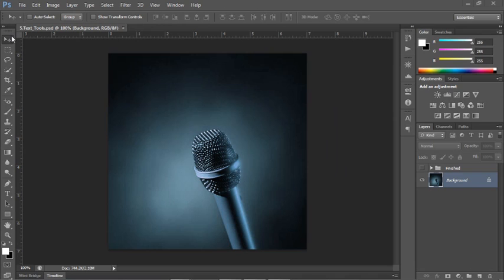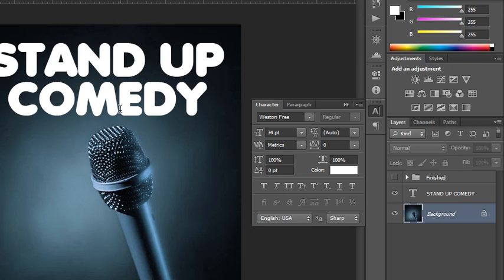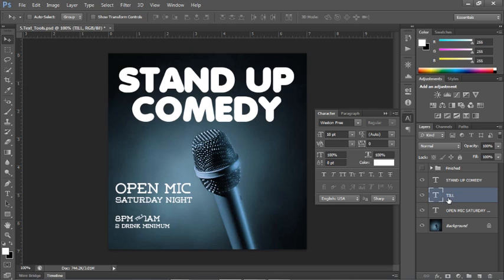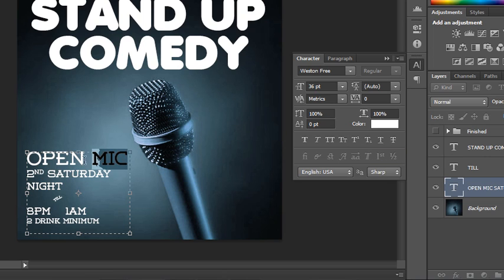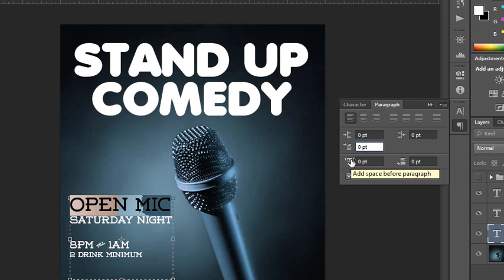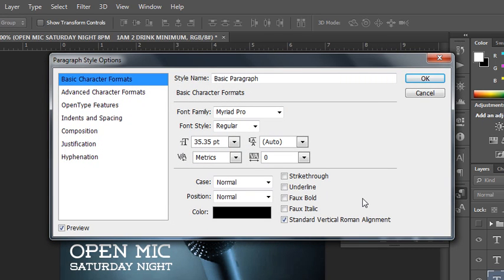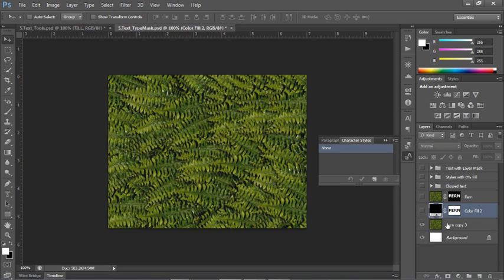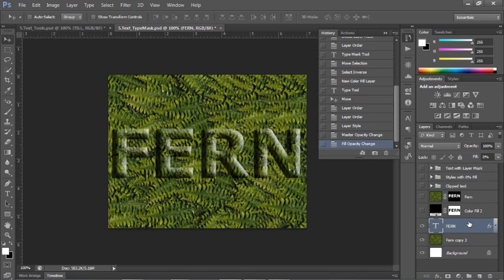0206.6. Text Tools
0206.6. Text Tools